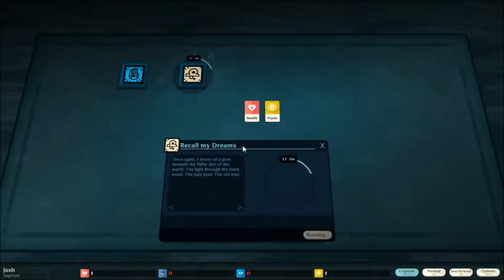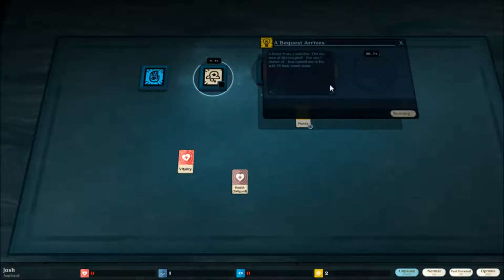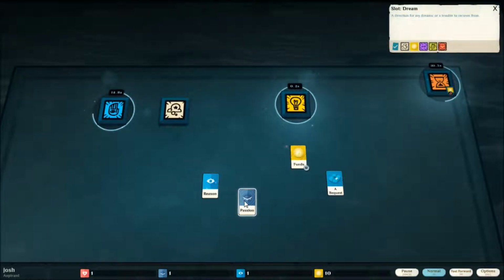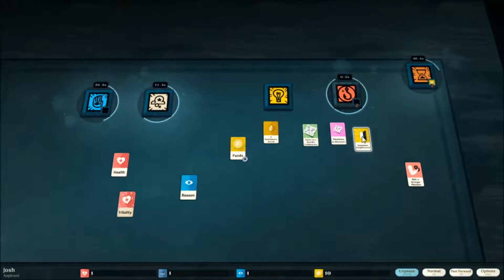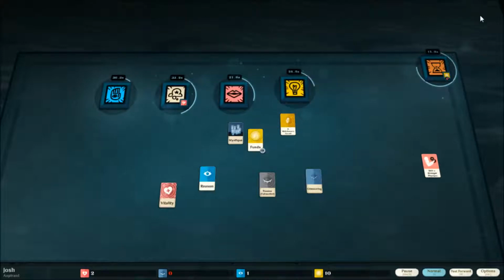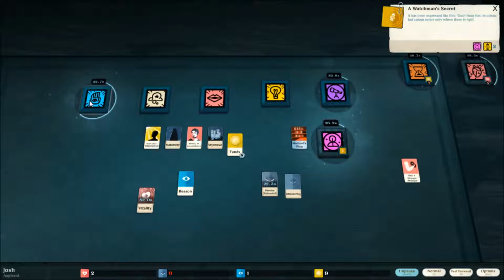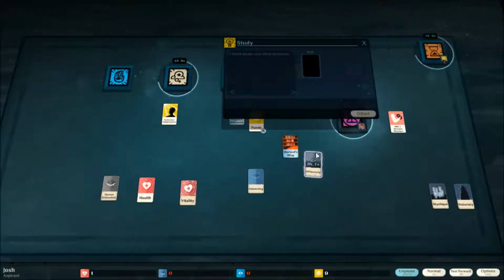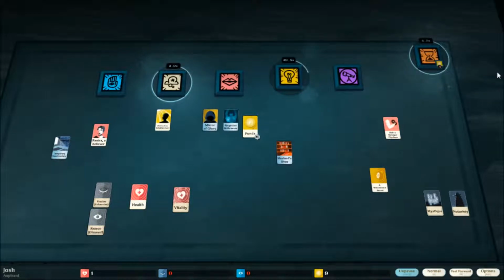Madness is on the Table -- Cultist Simulator First Look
Cultist Simulator is the latest game from Alexis Kennedy who was the founder of Failbetter Games. With this one, we have a unique combination of storytelling and card management. This was played with a press key and you can find it on Steam And you can watch my interview with Alexis

SUPPORT GAME-WISDOM